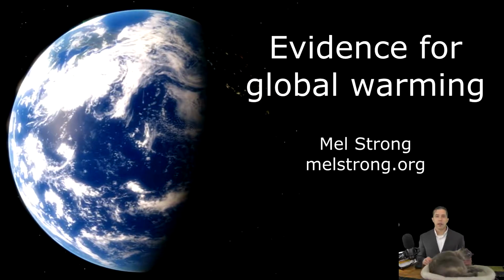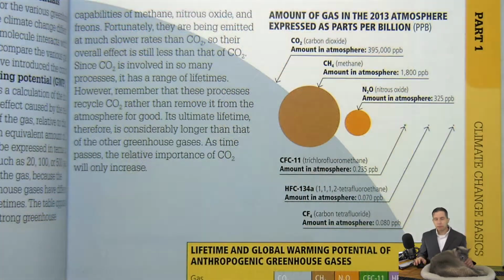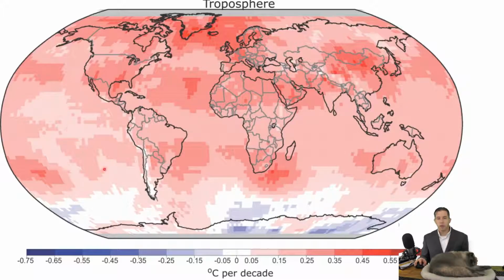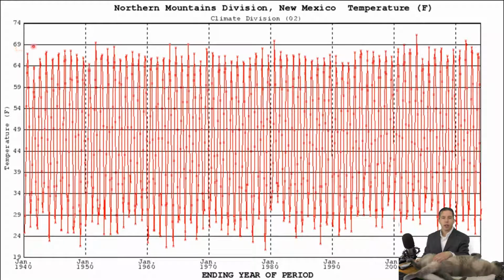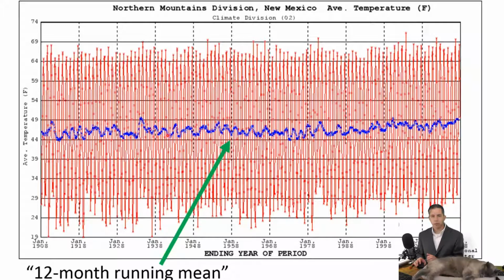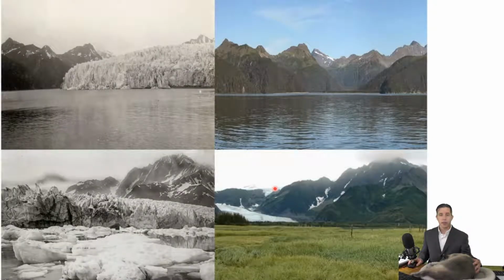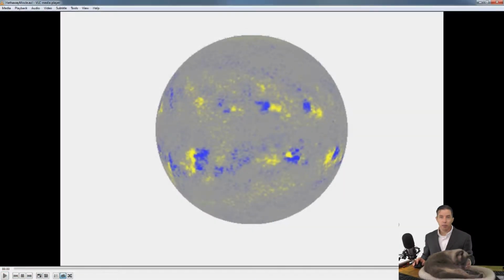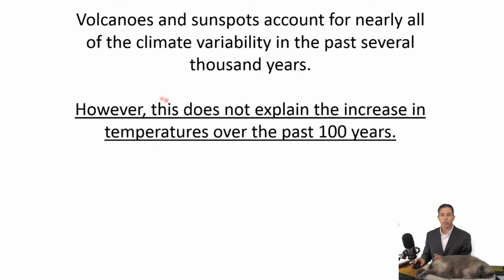Lecture 17: Review of evidence for global warming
Brief introduction to some of the evidence for global warming.

Sorry everyone - had to disable the comments due to all the climate-denier trolls.  Someday I'll make a better video that is more complete and addresses some of the claims that the climate deniers keep making.

This was originally part of the Blue Planet lecture series at the University of New Mexico.  If you are interested in weather, this lecture is now part of my "weather short course" playlist, where there are another ~15 videos similar to this one.